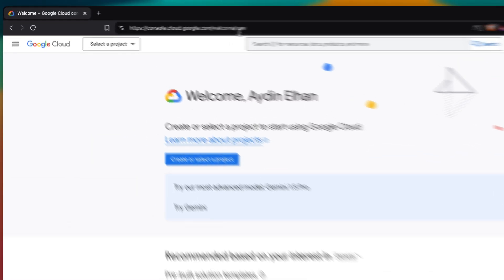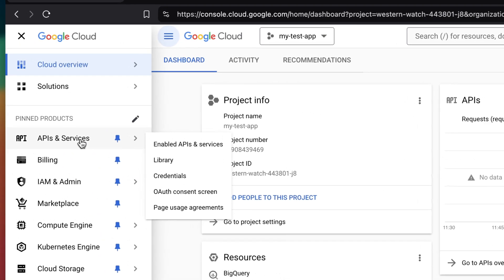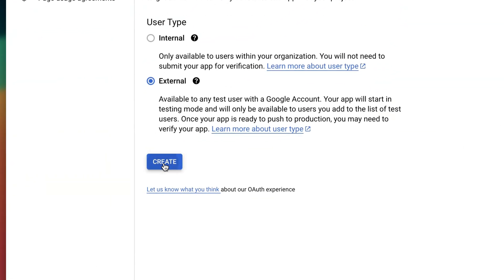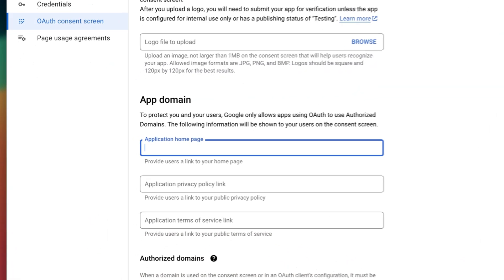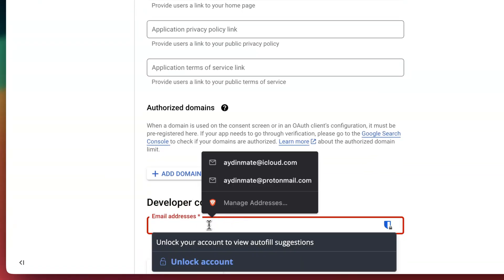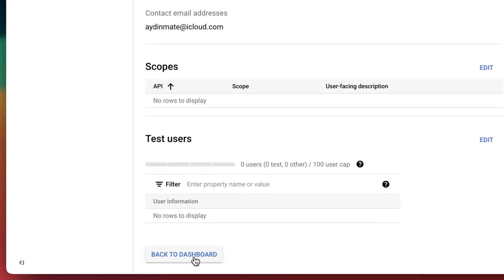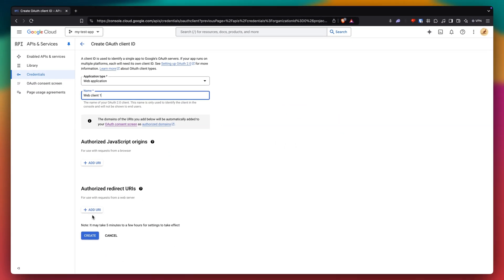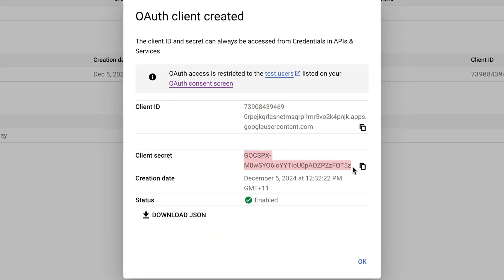Google OAuth Client ID and Client Secret in 2 Minutes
Quick guide to getting your Google OAuth credentials (Client ID and Client Secret) from the Google Cloud Console. Learn exactly where to click to create a new project and generate your OAuth 2.0 authentication keys. Perfect for developers who need Google API credentials for their applications.